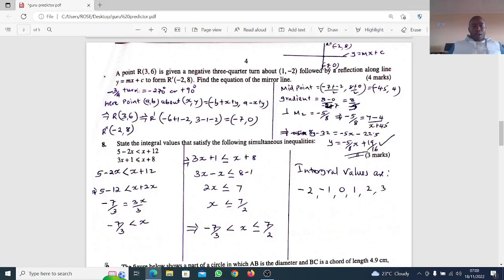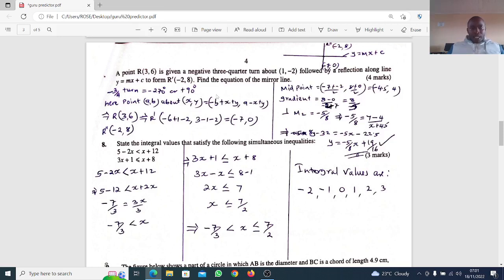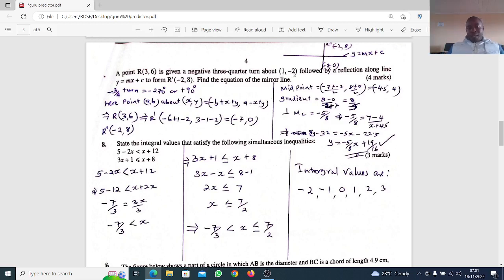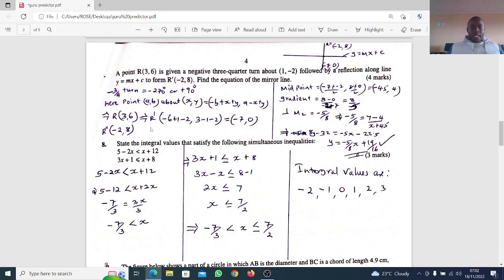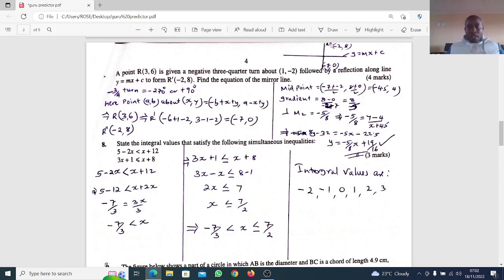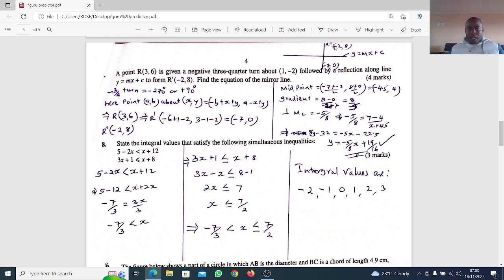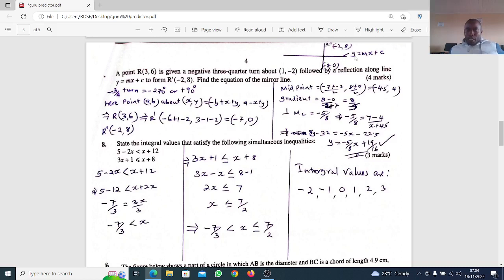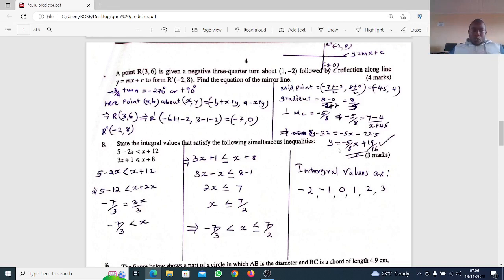kcse mathematics prediction 2022 December